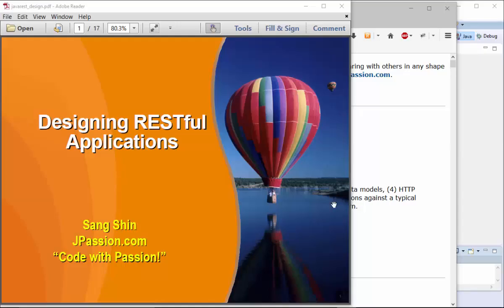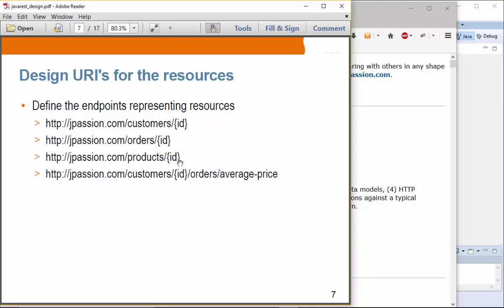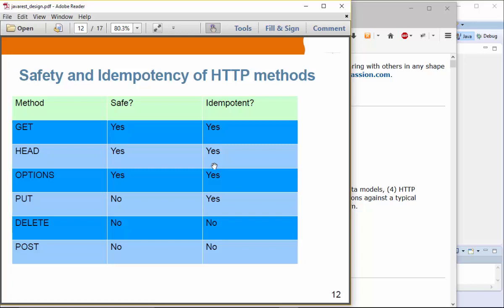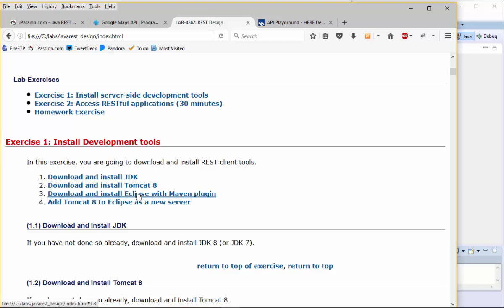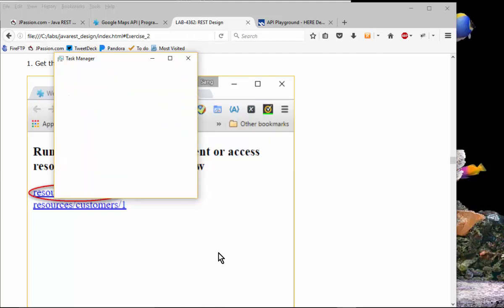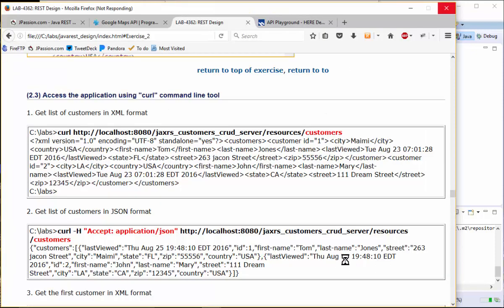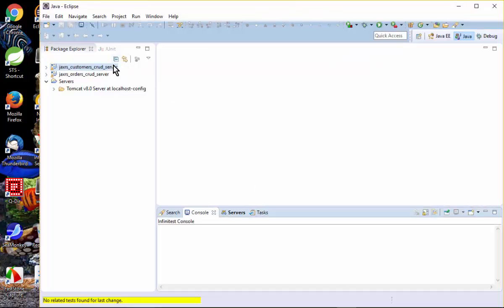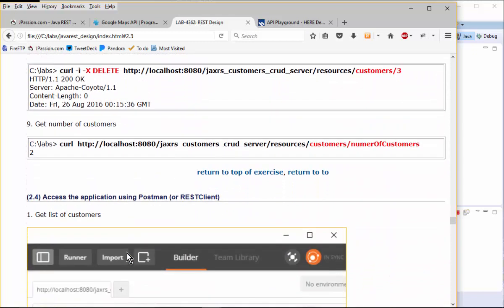Designing RESTful Service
Things involved in JAX-RS Application
Create Object models
Design URIs
Determine Data formats
Determine HTTP methods to use Welcome to JPassion online programming courses learning channel by Sang Shin who is founder and chief instructor of JPassion.com and former lead Java technology evangelist from Sun Microsystems.